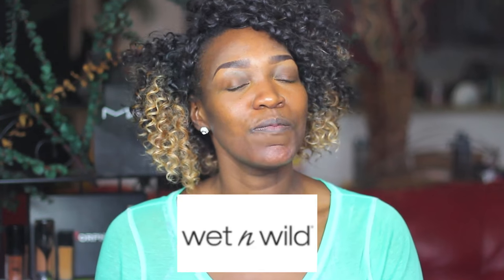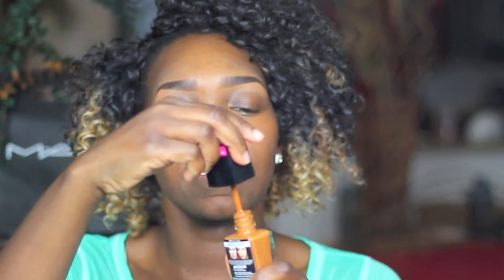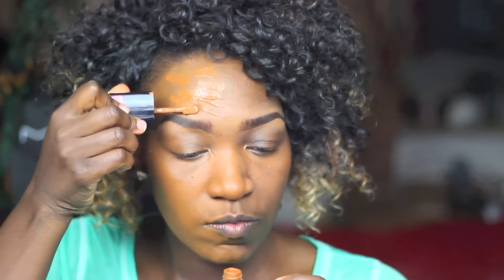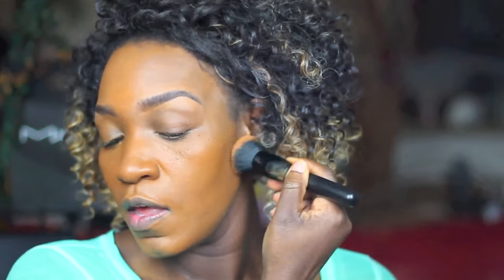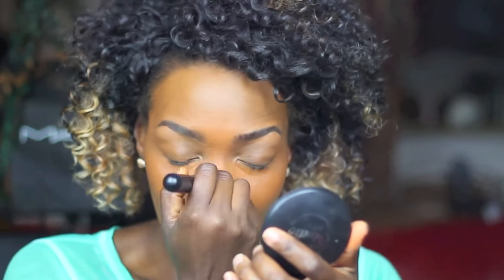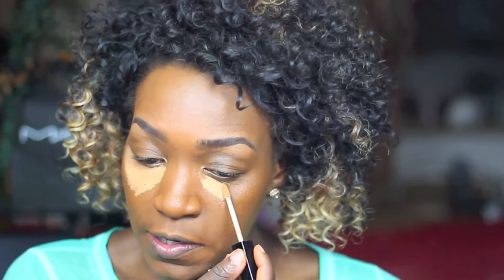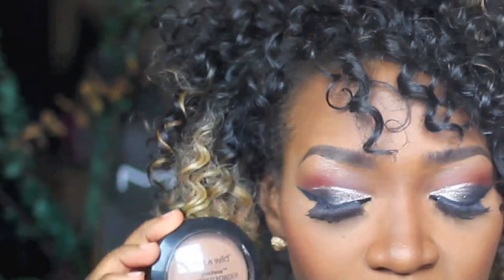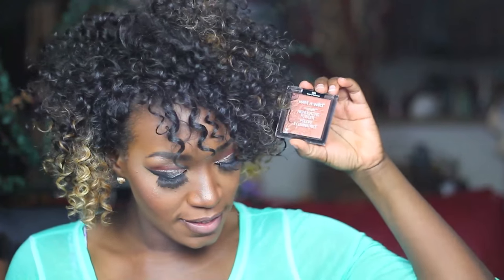NEW ALL WET N WILD PHOTO FOCUS FOUNDATION, CONCEALER,POWDER,AND HIGHLIGHTER DEMO&REVIEW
HEY dollies and gents! GUESS WHAT TIME IT IS? Happy MONDAY everyone!!! I HAVE A GREAT AFFORDABLE FOUNDATION FIRST IMPRESSIONS VIDEO on the NEW ALL WET N WILD PHOTO FOCUS FOUNDATION, CONCEALER,POWDER,AND HIGHLIGHTER DEMO&REVIEW. Be sure to tune in every Monday and Wednesday for brand new videos. THANK YOU AND LOVE YOU ALL

PRODUCTS:  FOUNDATION: COLOR MOCHA
                       CONCEALER: MED DEEP TAN
                       POWDER: COCOA
                       HIGHLIGHTER: CROWN OF MY CANOPY